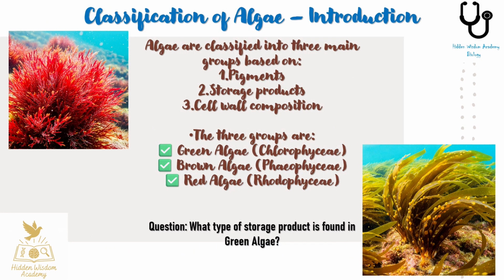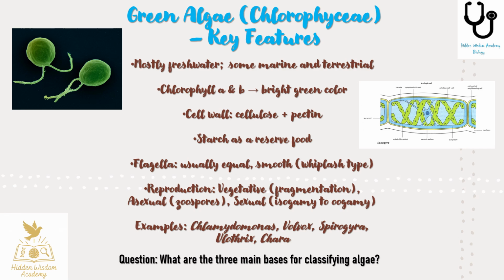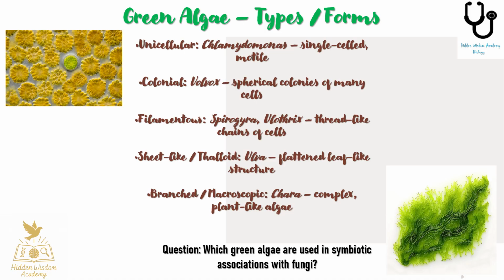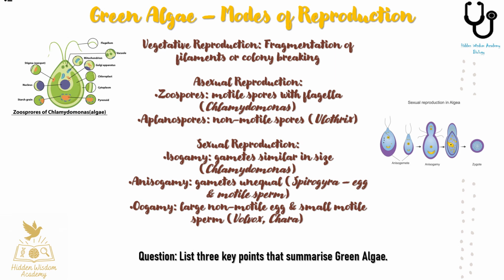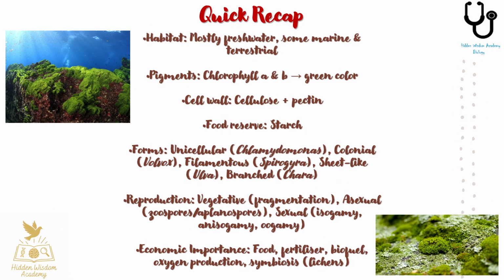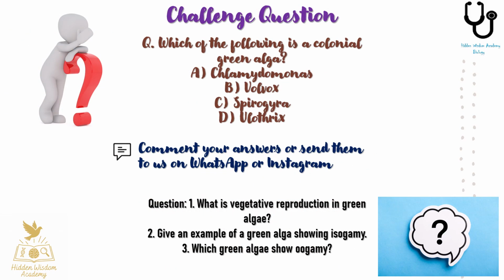Classification of Algae Part 1 – Chlorophyceae | NEET 2026 & Class 11 Biology | Ch 3 | Ep 33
In this episode, we continue our Classification of Algae series for NEET 2026 Biology and Class 11 Plant Kingdom. In Part 1, we focus on Green Algae (Chlorophyceae), covering their:

00:00 – Introduction to Classification of Algae
00:37 – Basis of Classification (Pigments, Storage, Cell Wall)
01:10 – Green Algae: Key Features
01:52 – Types / Forms of Green Algae
02:28 – Economic Importance of Green Algae
02:58 – Reproduction in Green Algae (Vegetative, Asexual, Sexual)
03:42 – Quick Recap
04:24 – Challenge Question
04:55 – Outro + Teaser: Brown & Red Algae

What is covered here:
Key features
Habitat and pigments
Forms (unicellular, colonial, filamentous, sheet-like, branched)
Modes of reproduction: vegetative, asexual, sexual
Economic importance

🎯 Why Watch?